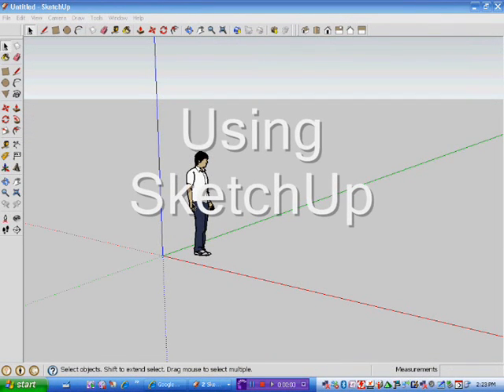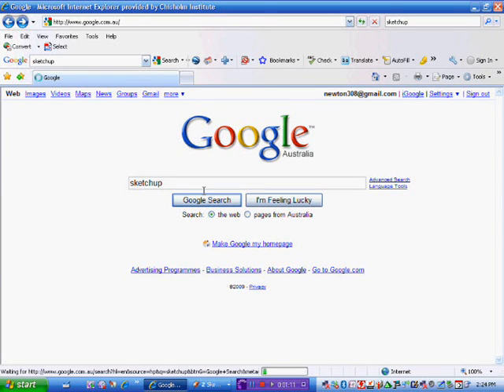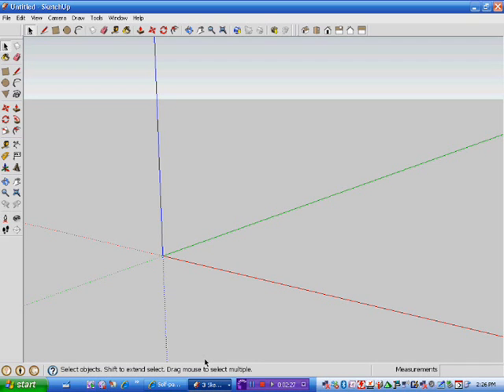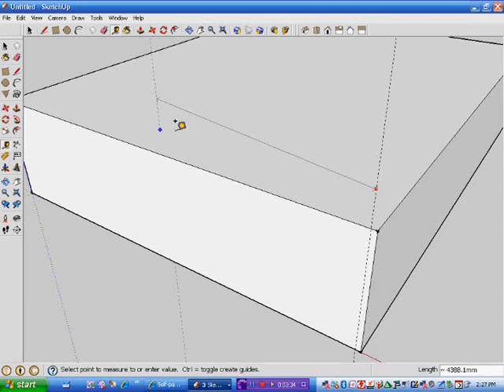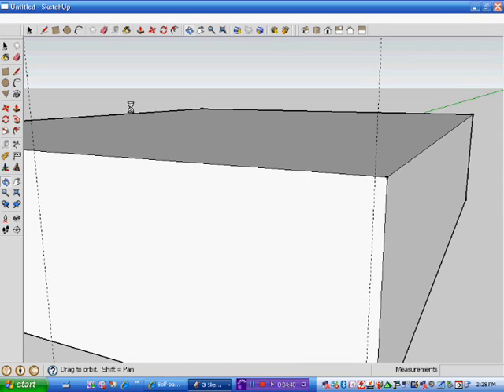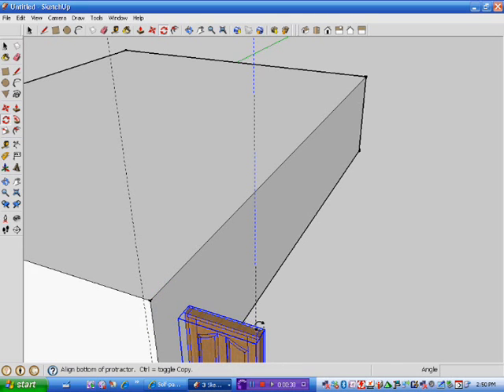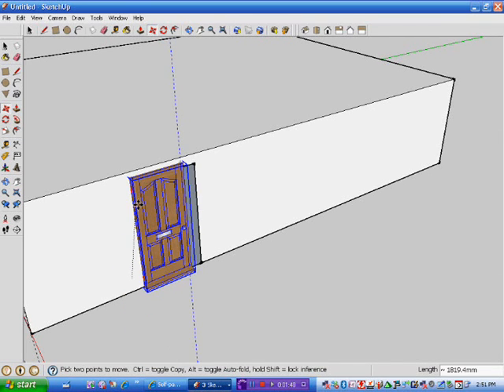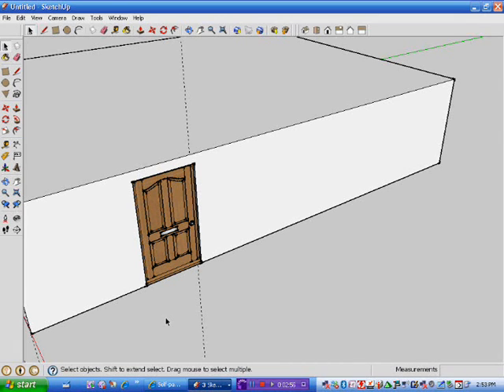Basic SketchUp tutorial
How to get to the SketchUp self paced tutorials, and use tools such as the measuring tool, move, rotate and how to get exact sizing. To donate to the tecmath channel To donate to the tecmath channel